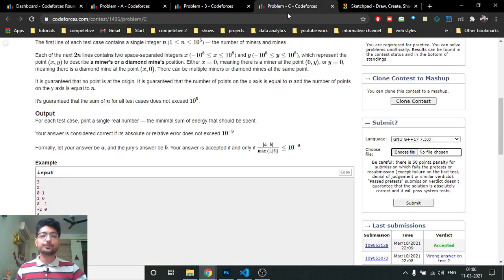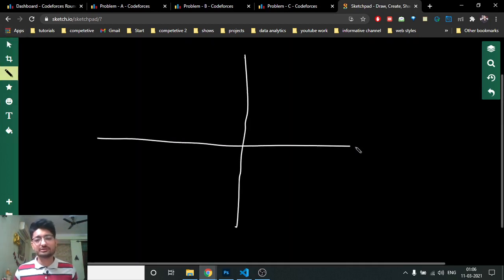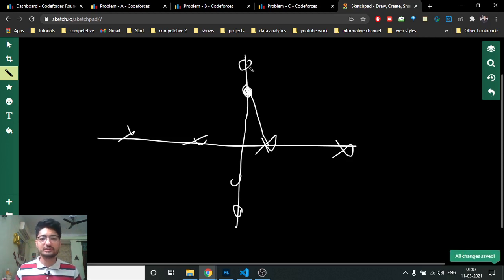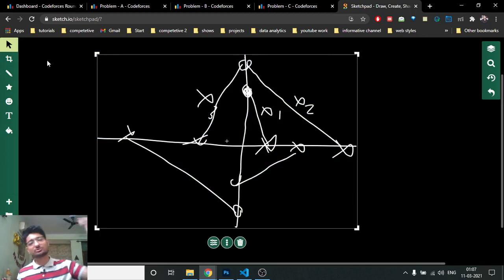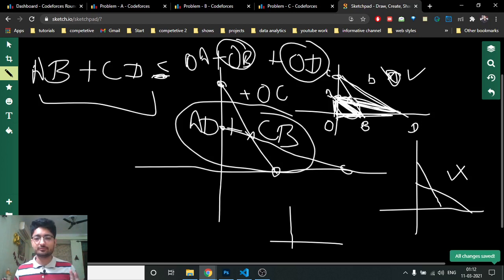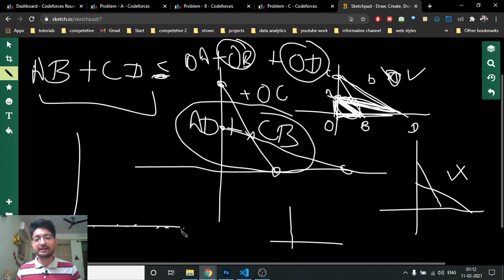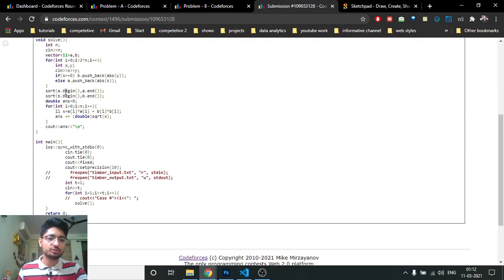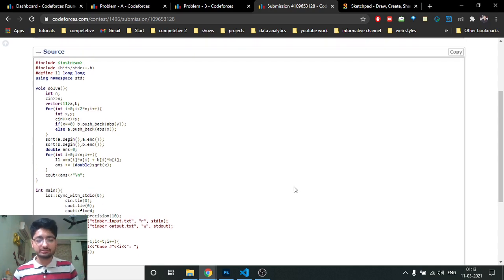C. Diamond Miner | Codeforces Round #706 | SORTING | GREEDY